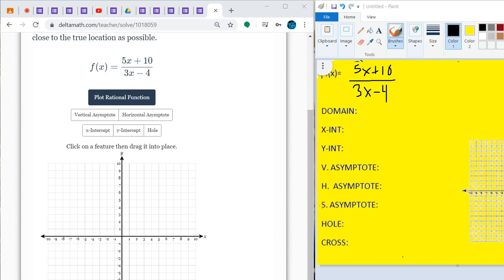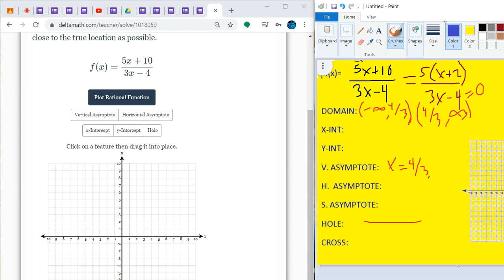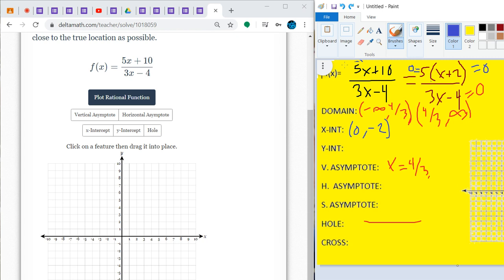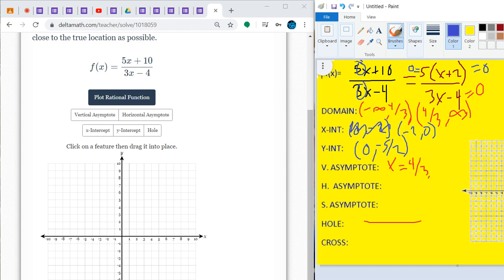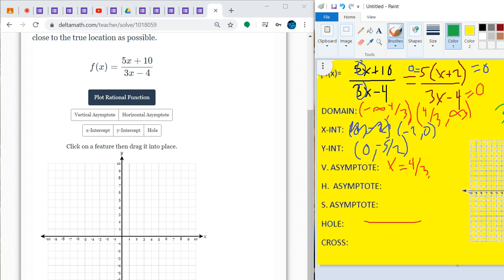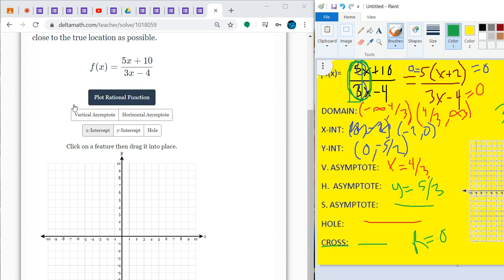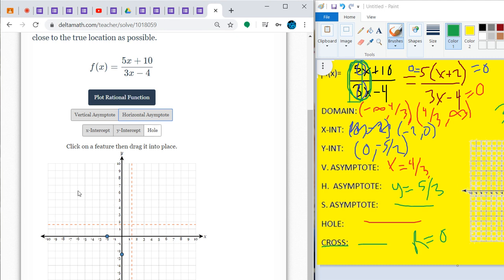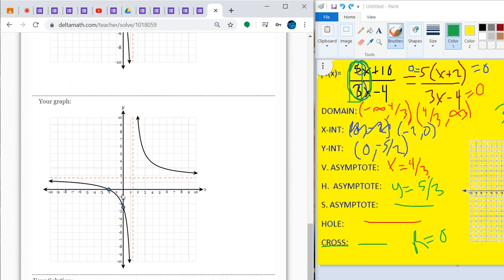rationals graphing delta ex2